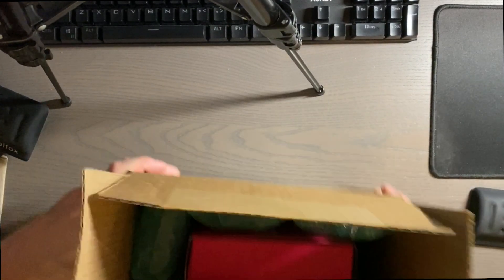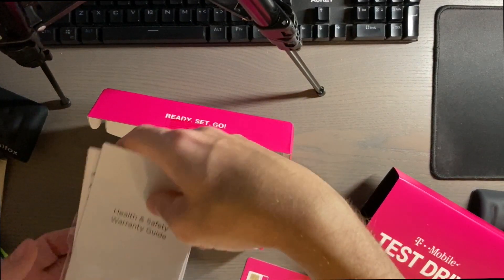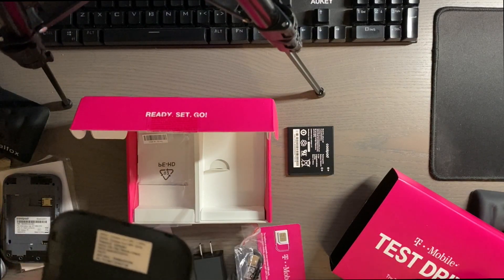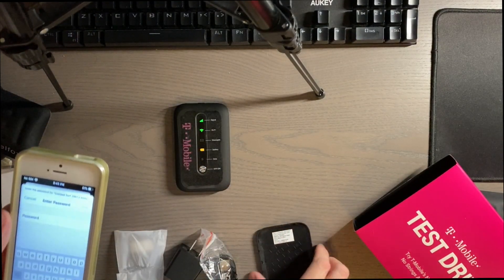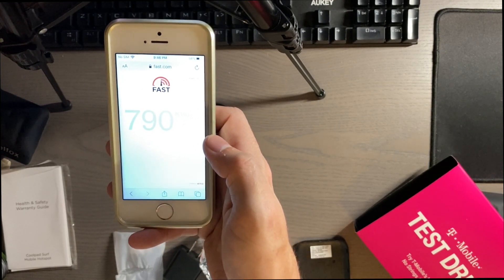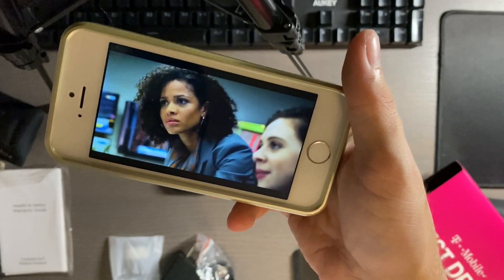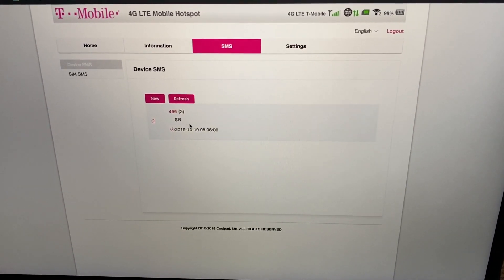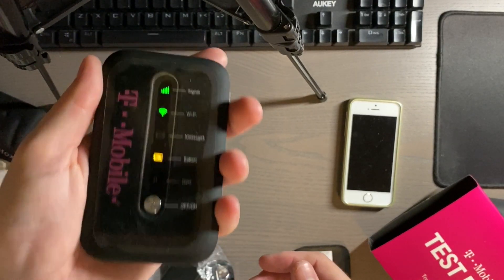T-Mobile Test Drive - Coolpad Surf - Unboxing and Quick Look!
T-mobile has a program that allows you to receive a hotspot with 30GB of data for 30 days free of charge to try out their network. No credit/debit card needed. This is only for new T-Mobile customers, existing customers are not able to request one.

When you are done with the Hotspot you can return it to a T-Mobile store, give it to a friend for them to try out or keep it and you can get service on the hotspot again.

The Coolpad Surf is a basic hotspot and has LED lights down the center to show its current functions, it allows for 15 devices to be connected at a time. It does offer 802.11 b/g/n wifi and has a 2.4GHZ and 5GHZ network which cannot be on at the same time.

You can manage the hotspot passwords, SSID's, security and get additional network information through the hotspot's portal.

Here is the site if you want to try it out, it is free

Personally I have been a customer for 4 years now and I enjoy the network, they give a lot of nice perks and service has been good. Rural coverage is not always the best, but overall I am satisfied.